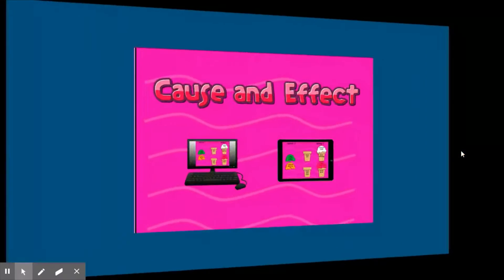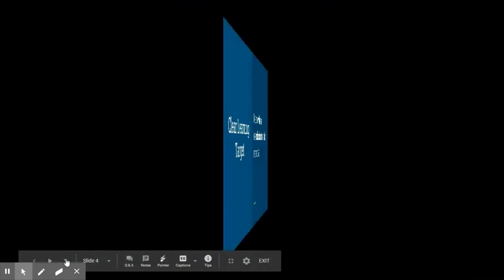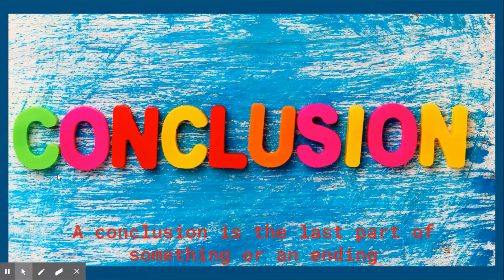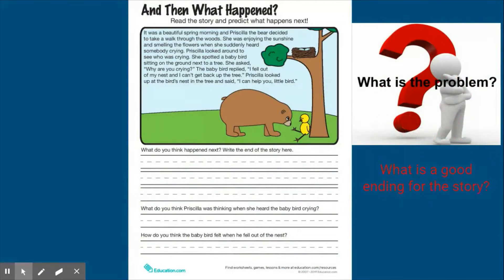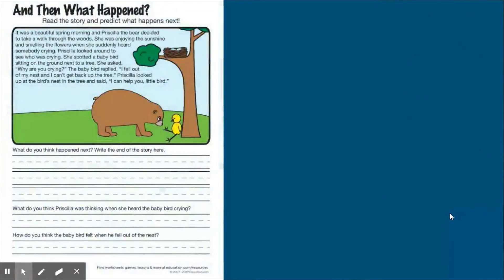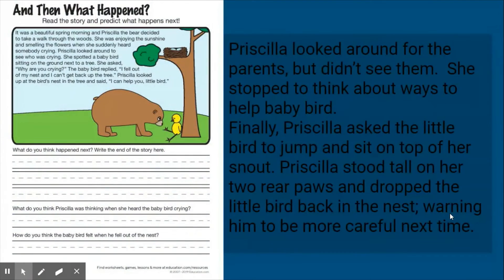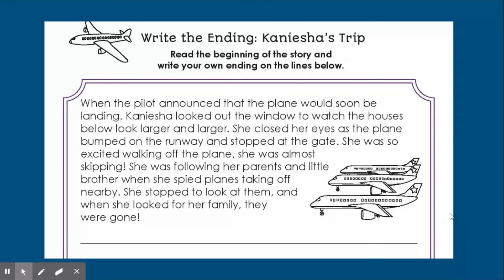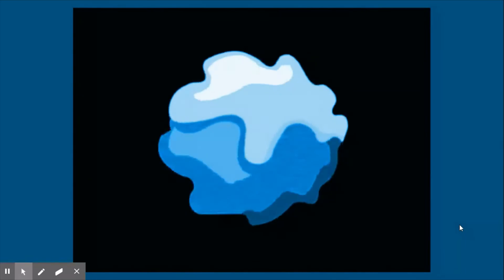Write Your Own Ending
Add an ending to a story.